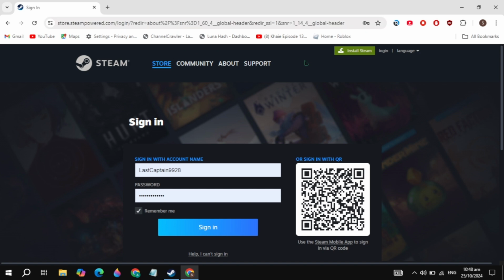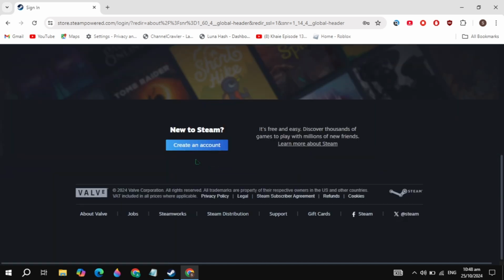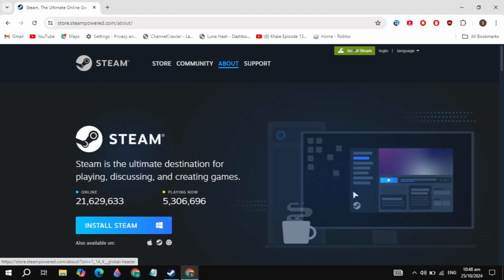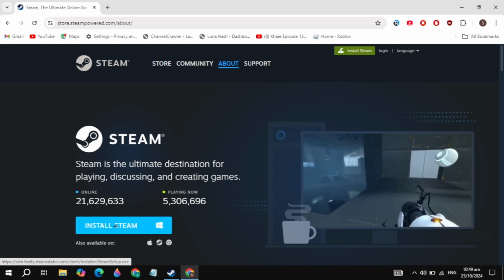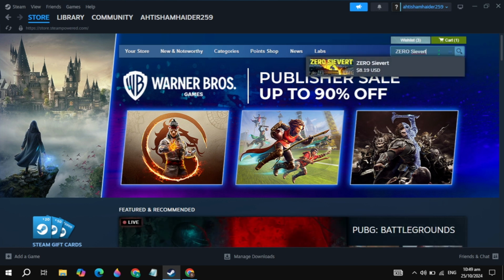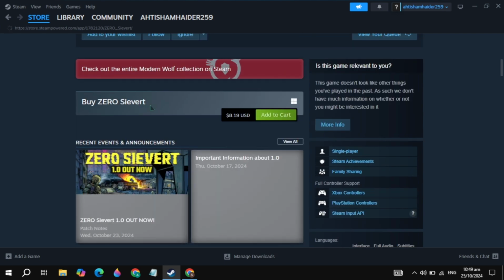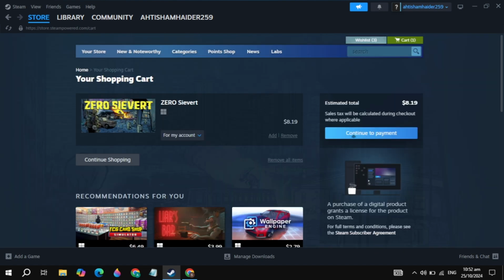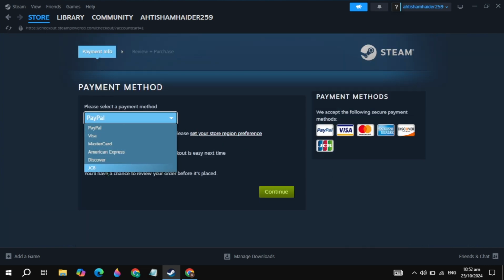How to Download ZERO Sievert on PC or Laptop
In this quick tutorial, I'll show you step-by-step how to download and install ZERO Sievert on your PC. Whether you're new to ZERO Sievert just need a guide to get started, this video will walk you through the entire process in just a few minutes. Let's get ZERO Sievert and running on your computer today!